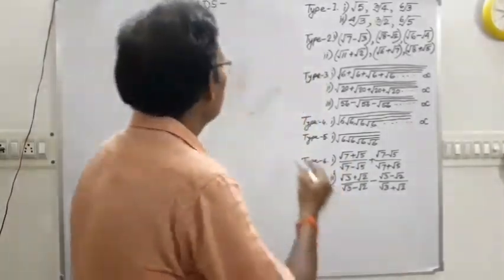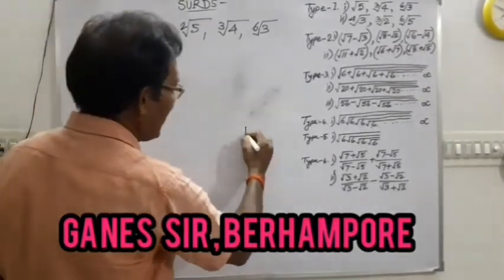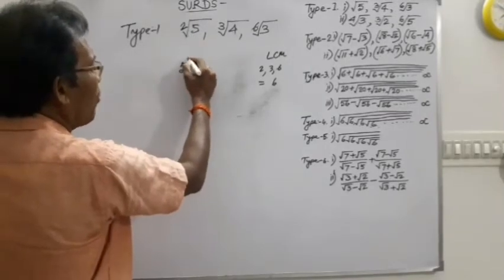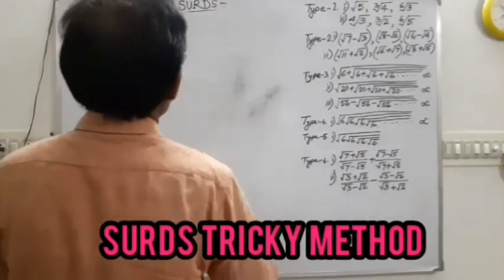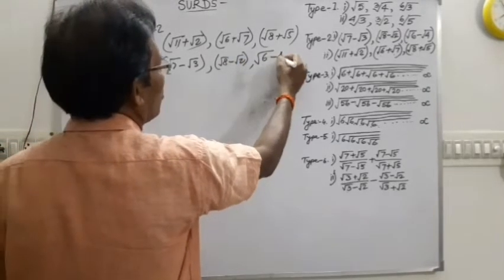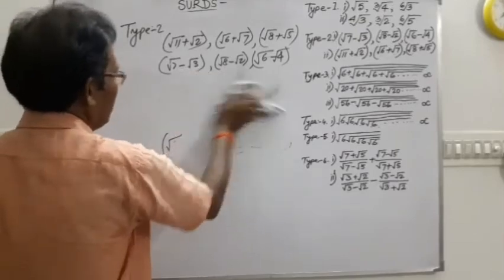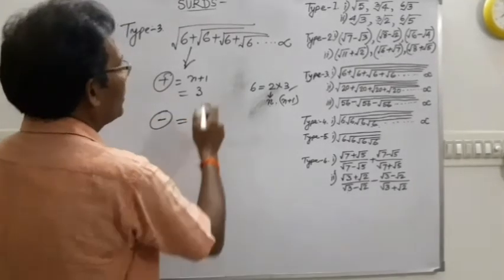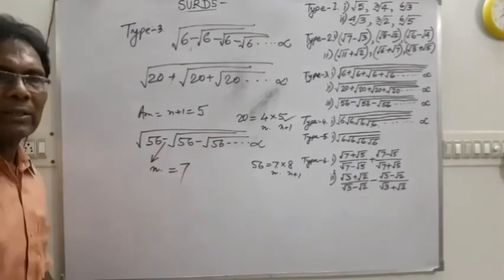SURDS TRICKY METHODS FOR JOB ORIENTED EXAM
How to calculate ascending / decending order.
How to find the value of surds simplifications.